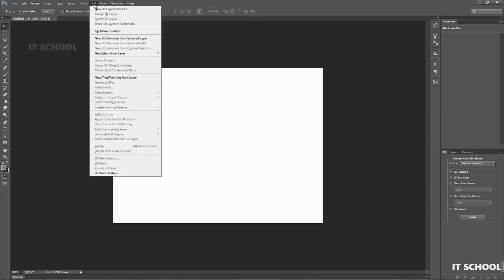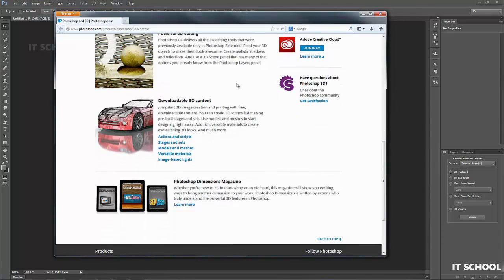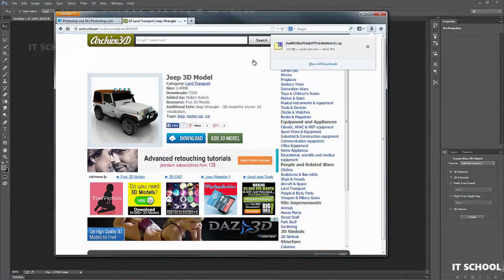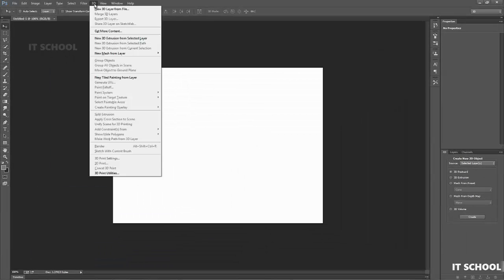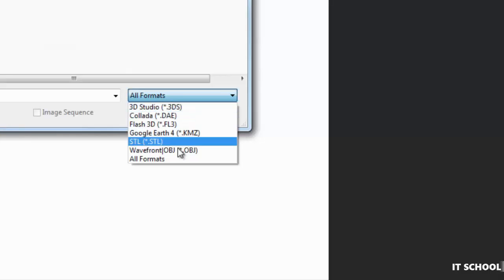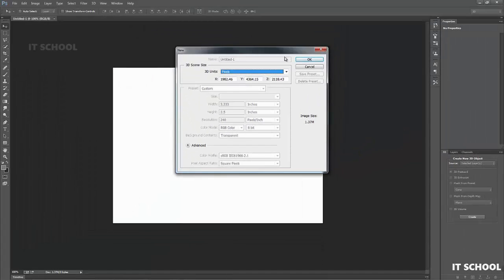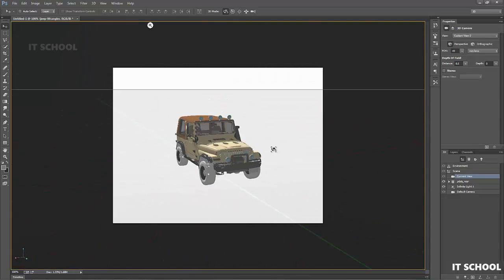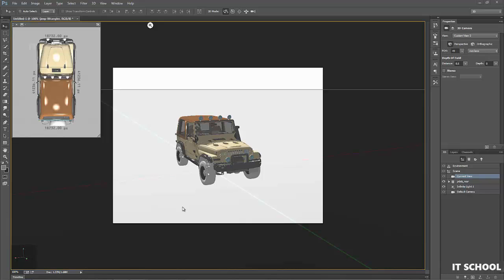Importing 3D Models in Photoshop ep-2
In computers, 3-D (three dimensions or three-dimensional) describes an image that provides the perception of depth. When 3-D images are made interactive so that users feel involved with the scene, the experience is called virtual reality. You usually need a special plug-in viewer for your Web browser to view and interact with 3-D images. Virtual reality experiences may also require additional equipment.
3-D image creation can be viewed as a three-phase process of: tessellation, geometry and rendering. In the first phase, models are created of individual objects using linked points that are made into a number of individual polygons (tiles). In the next stage, the polygons are transformed in various ways and lighting effects are applied. In the third stage of 3D modeling, the transformed images are rendered into objects with very fine detail.